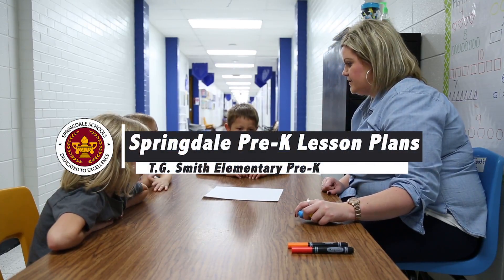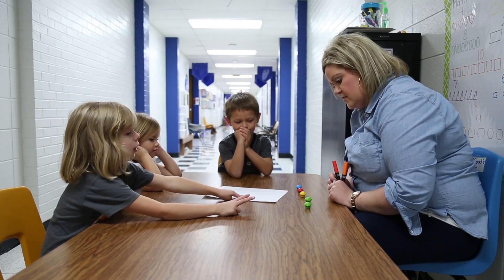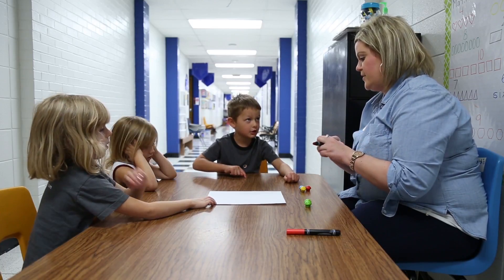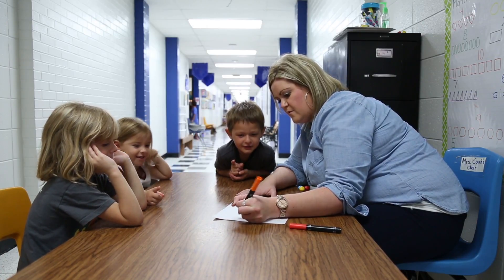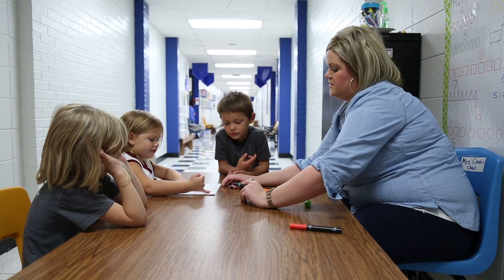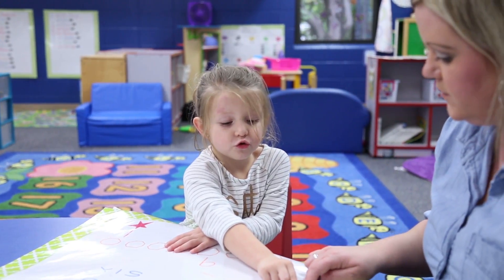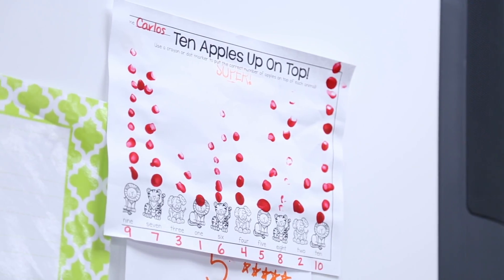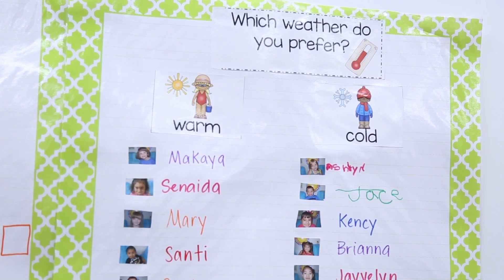Springdale Pre-K Lesson Plans | TG Smith Math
Join Pre-K Teacher, Allison Pedersen, as she showcases how to engage students in mathematics through number talks